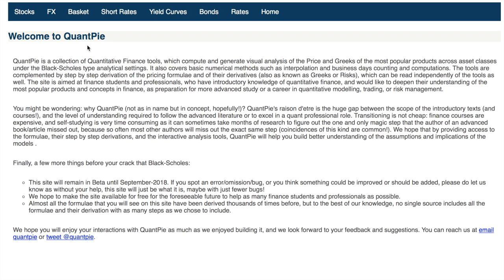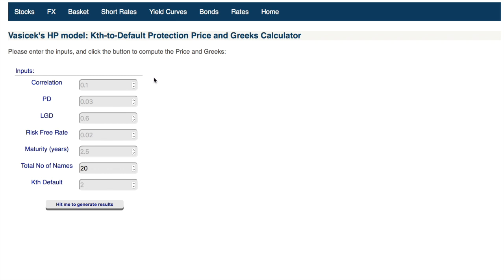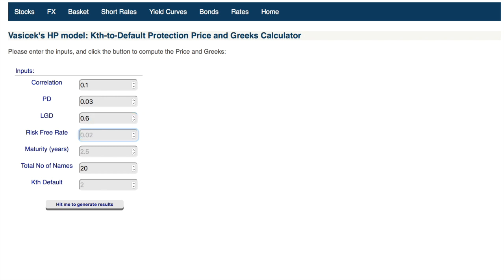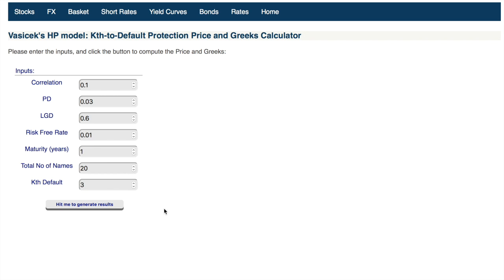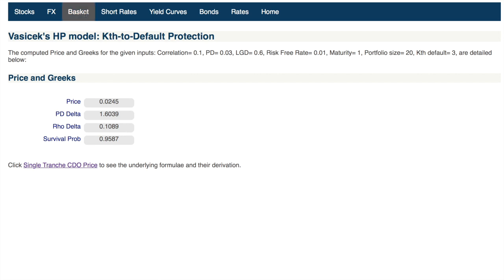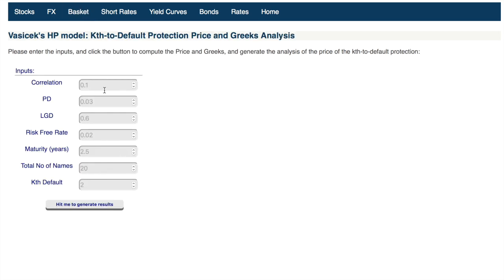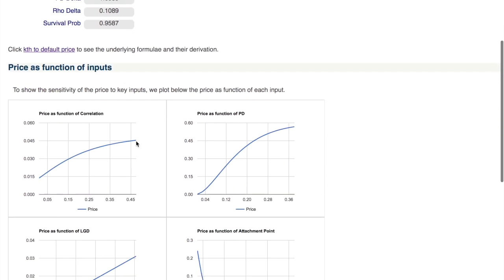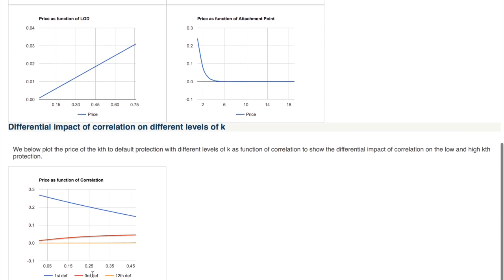Kth-to-Default CDO Tool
Demo for the Kth-to-Default CDO Tool from quantpie.co.uk